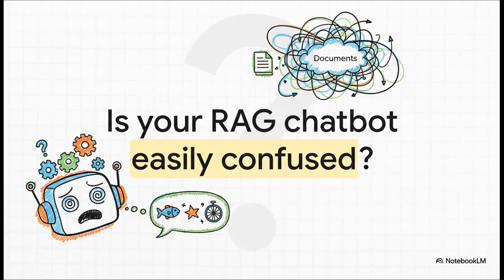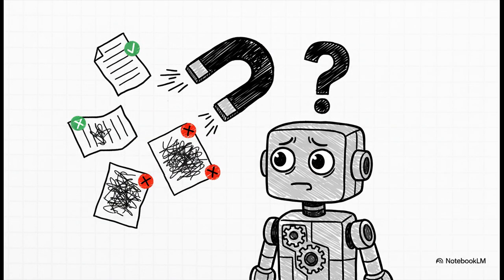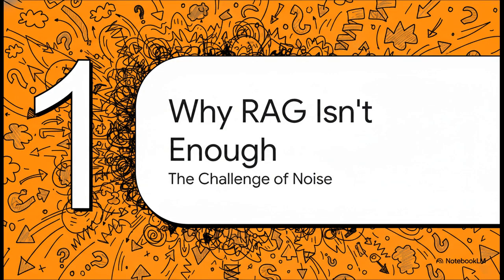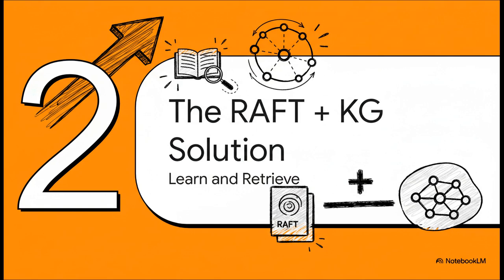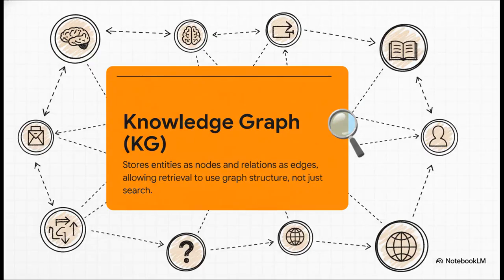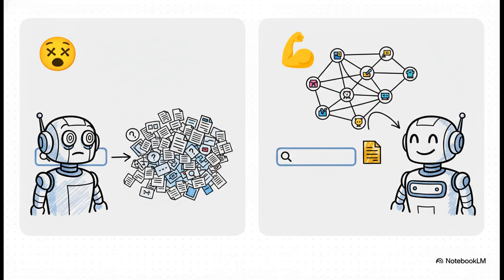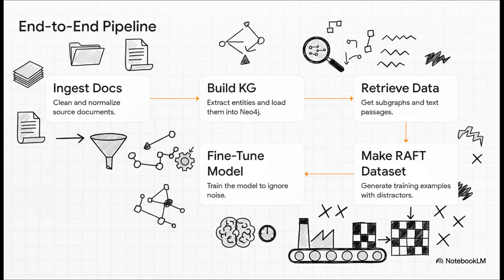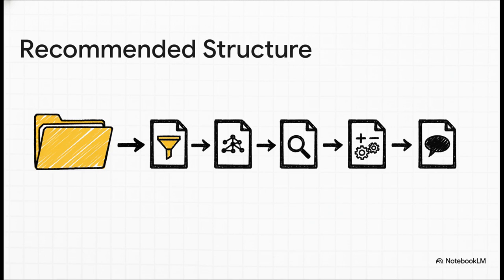RAFT & Knowledge Graphs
🖐RAFT (Retrieval-Augmented Fine-Tuning) and Knowledge Graphs (KGs) are combined to enhance Large Language Model (LLM) accuracy in domain-specific tasks. While KGs provide structured, queryable, and interconnected facts about entities, RAFT improves an LLM's ability to identify relevant information from retrieved data. By integrating RAFT with GraphRAG (Retrieval-Augmented Generation on graphs), models can better navigate complex relationships, improving reasoning and reducing hallucinations. This synergy allows for the effective transformation of disconnected data into contextualized, actionable knowledge, ensuring that AI systems generate more precise, reliable, and verified responses to complex, domain-specific queries